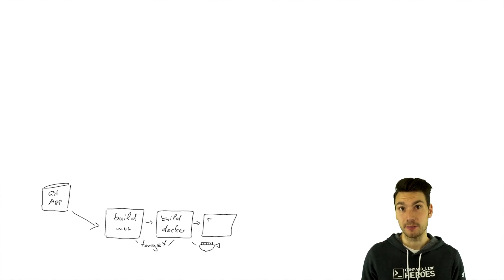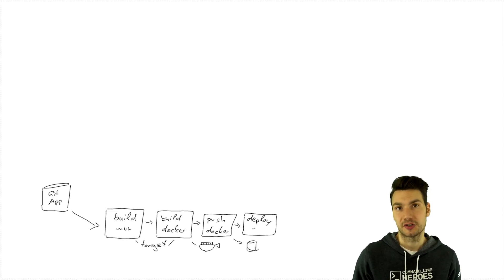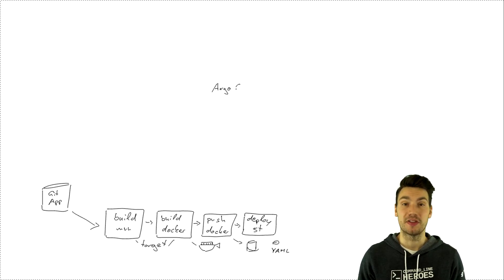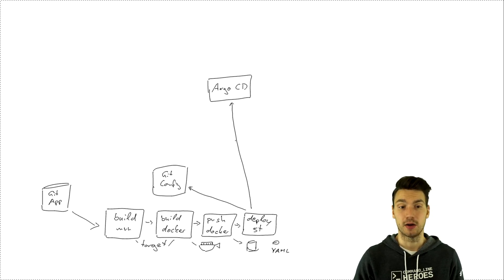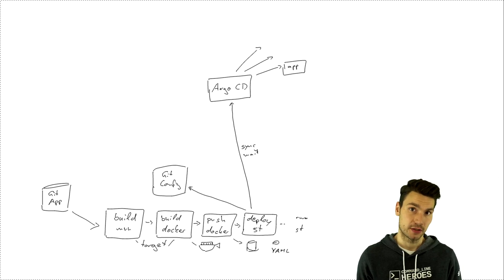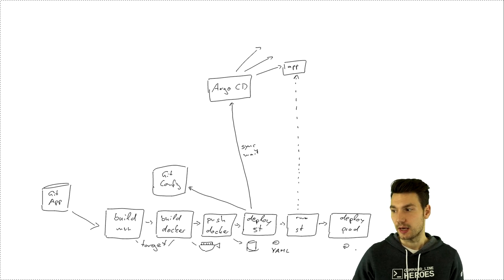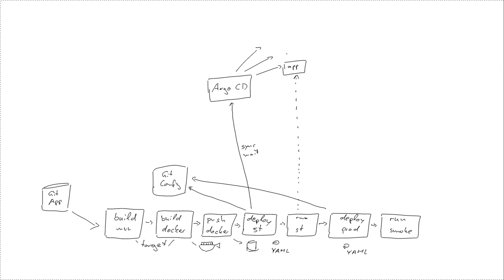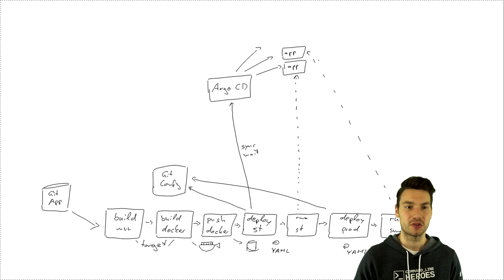2. Pipeline - CI/CD with Tekton & ArgoCD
In this video, I'll show you an overview of the pipeline which builds and deploys our Java project.